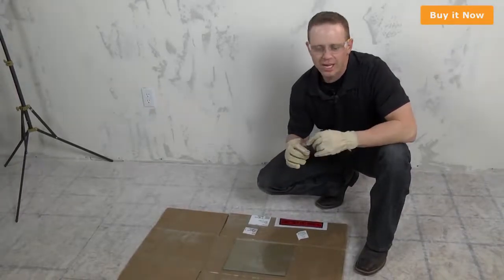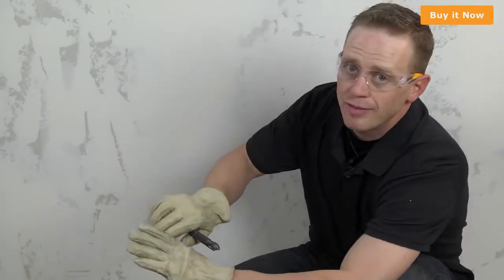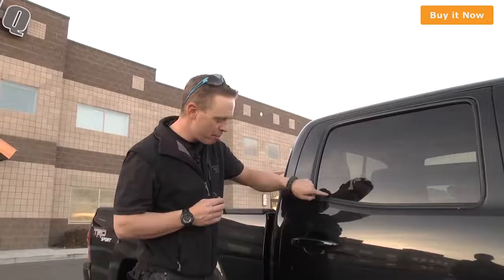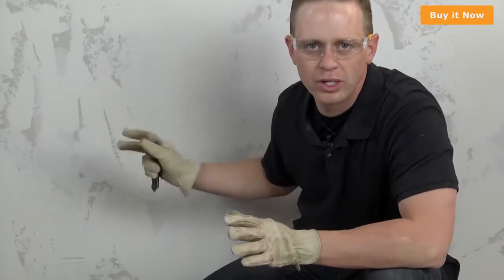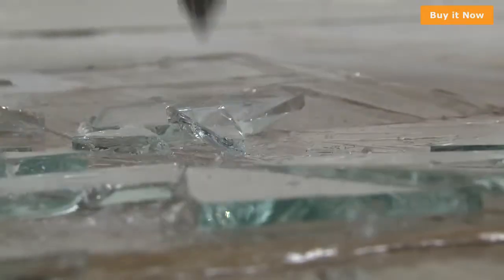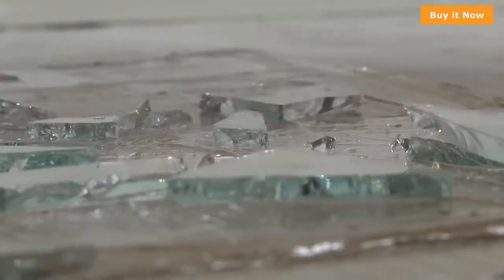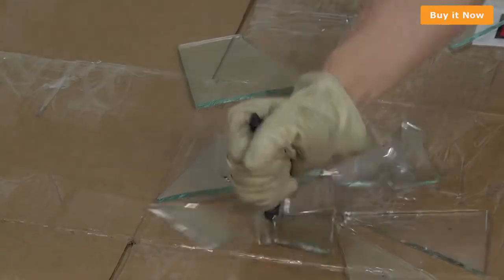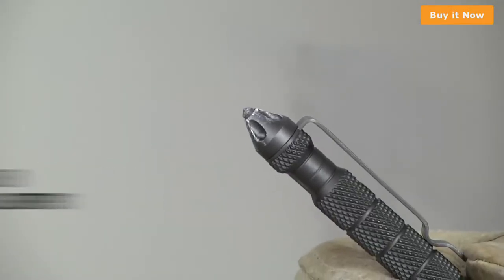Uzi Tactical Pen